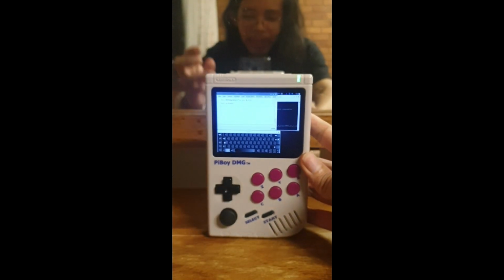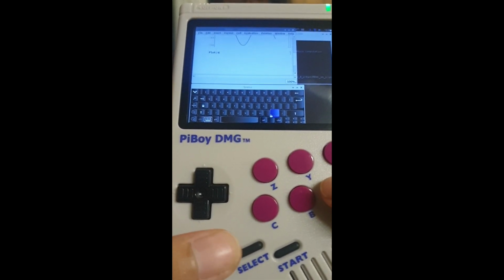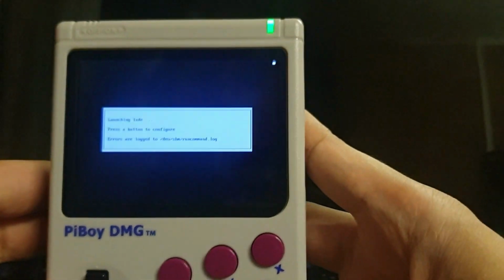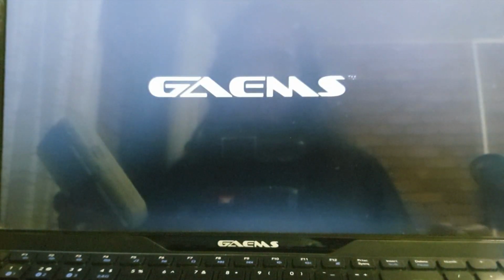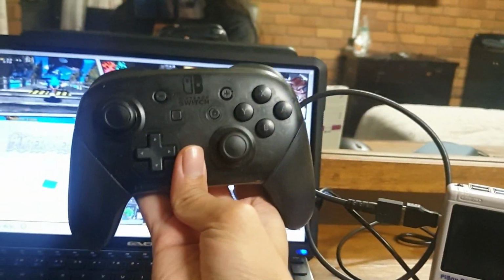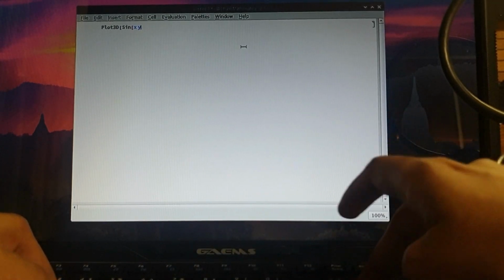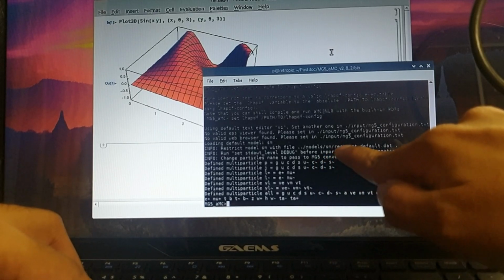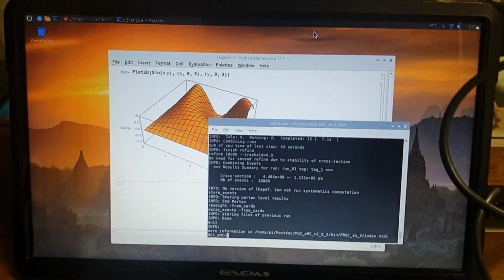PiBoy DMG Desktop OS Showcase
Here is Pixel Desktop running on the PiBoy DMG. I'm physicist so I mainly showed a simulation of a proton-proton collision in MadGraph and some Mathematica.